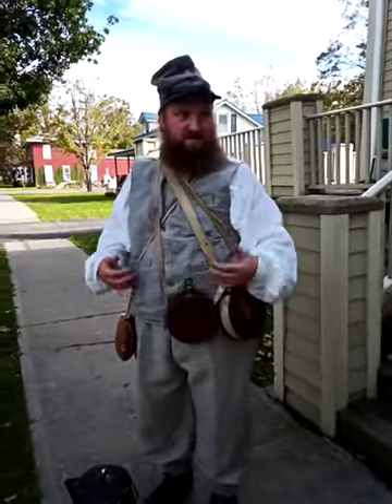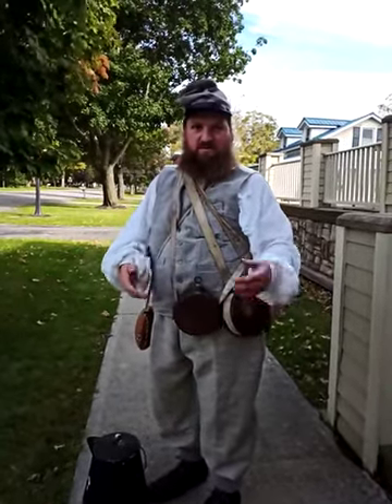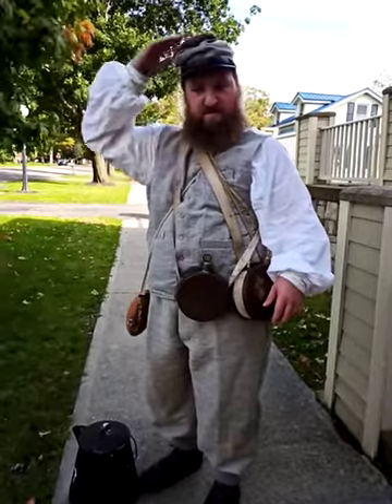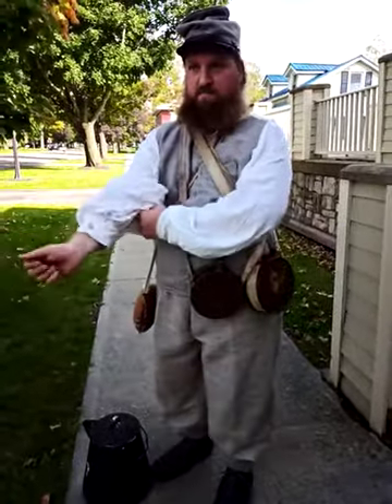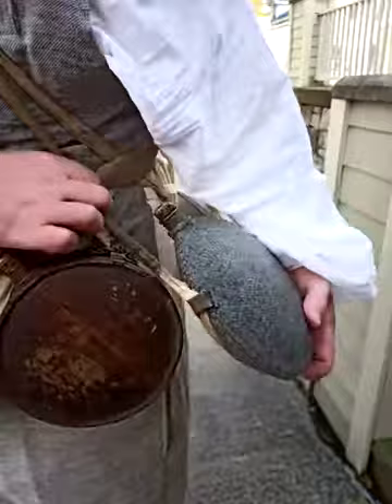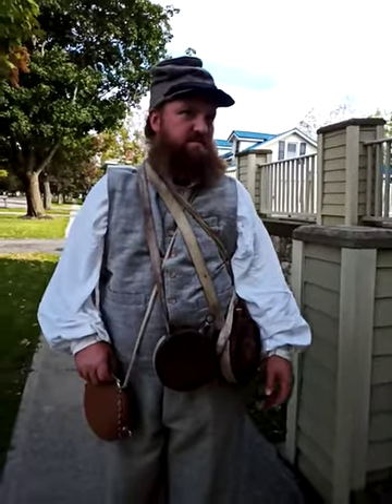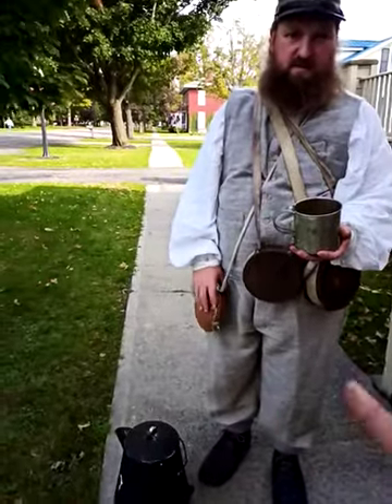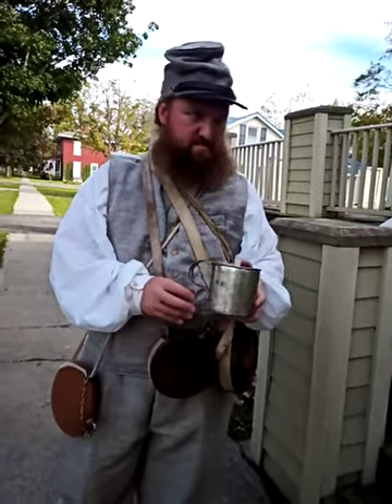A Confederate Soldier, Glenn Reckahn talking about his uniform, Sept 25, 2021